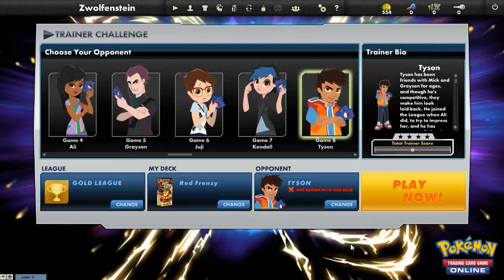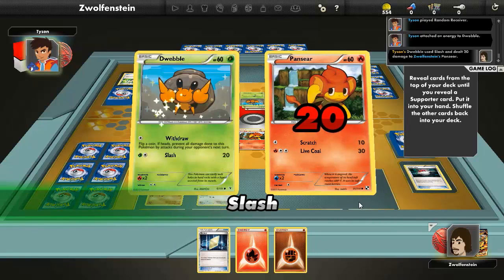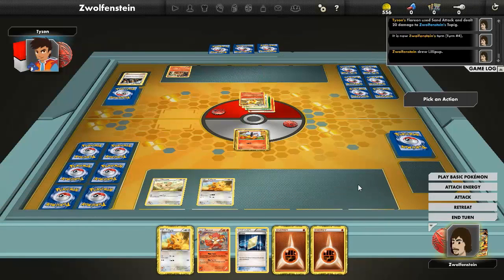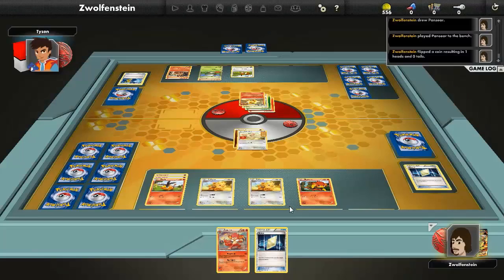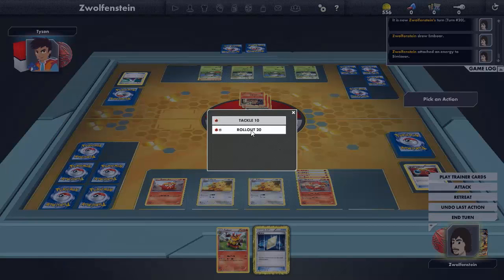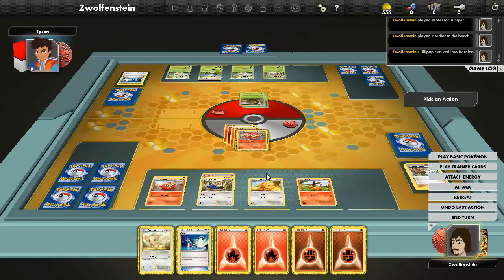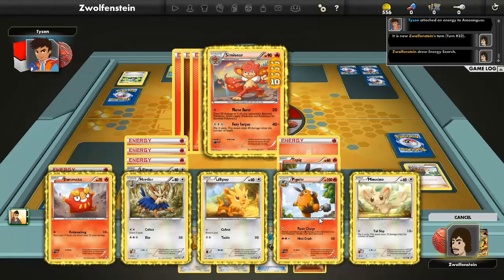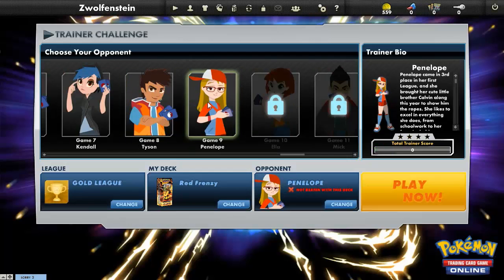Pokémon TCGO - Trainer Challenge - Ep. 7: Tyson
Today we take on Tyson not once, but twice!

All content within is owned by their respective companies, developers and publishers.